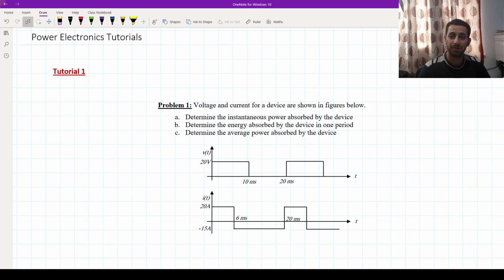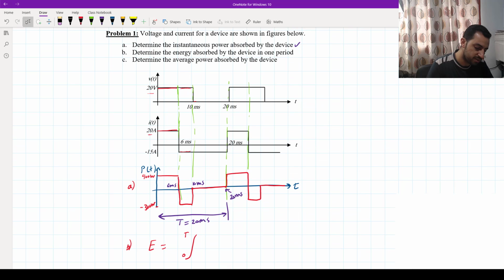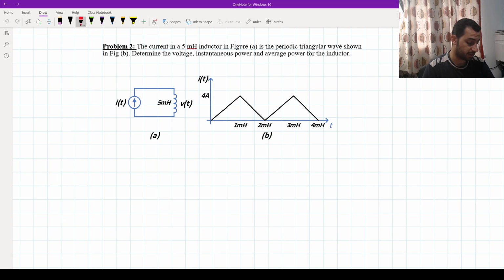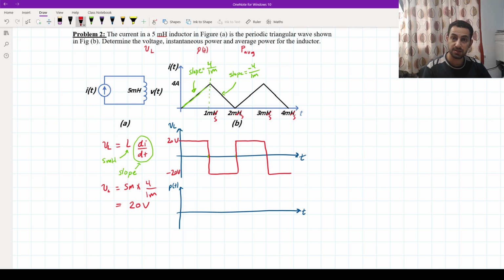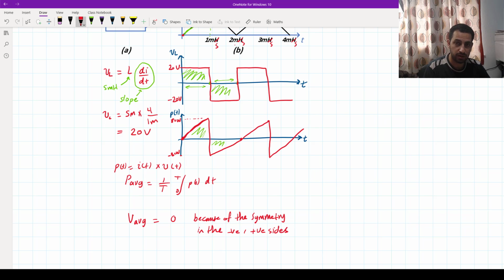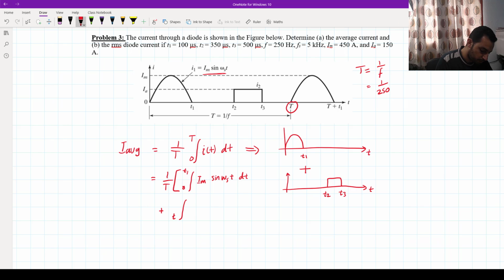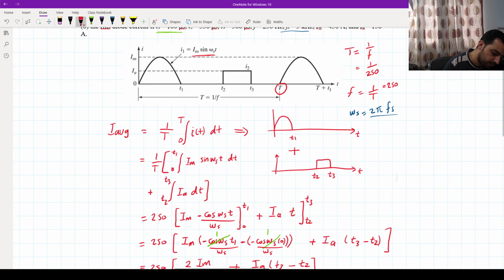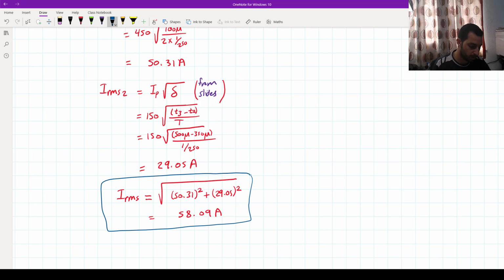Power Electronics Problem Set 1a